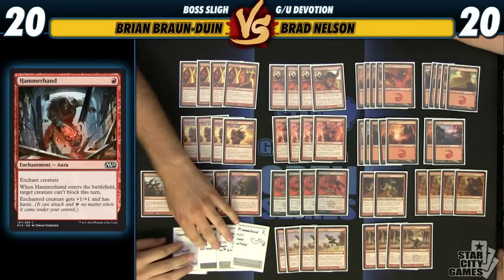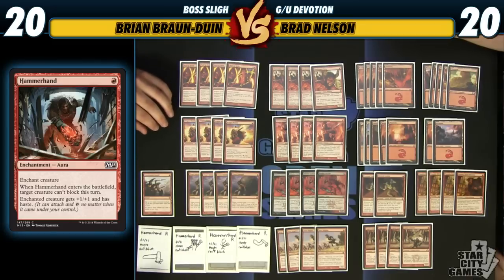StarCityGames Premium Archive - 7/16/14 - Brian Braun-Duin Deck Tech [Magic: the Gathering]